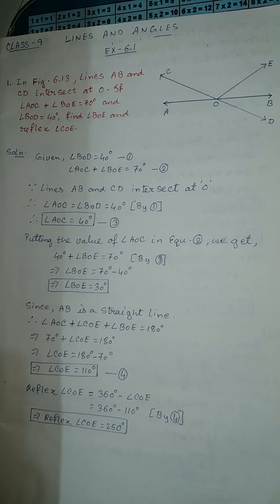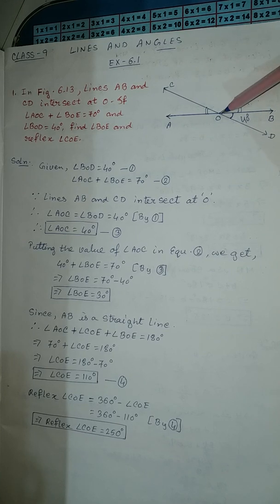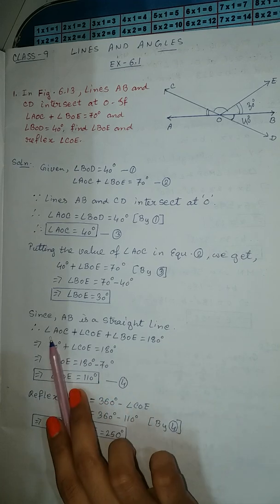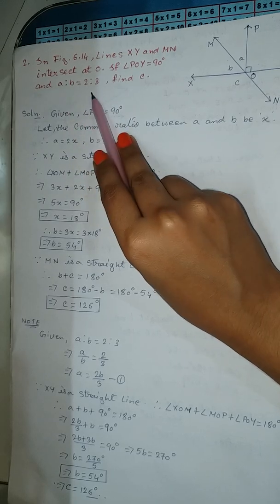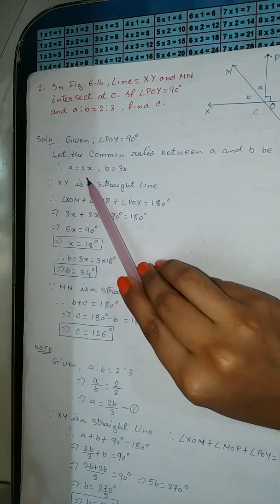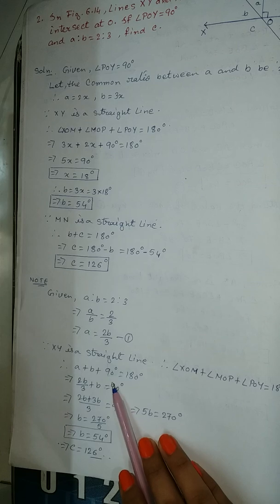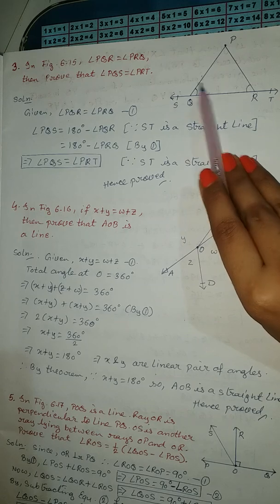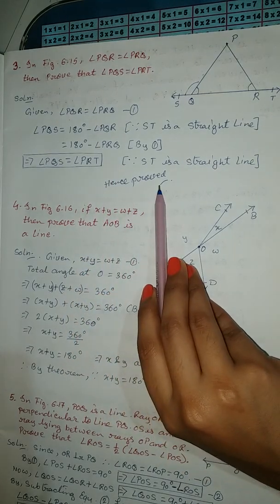Ex-6.1, Qn 1 to 3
Ncert Maths cl 9